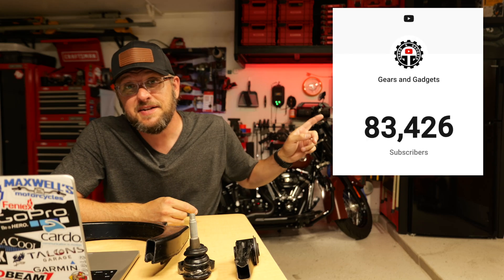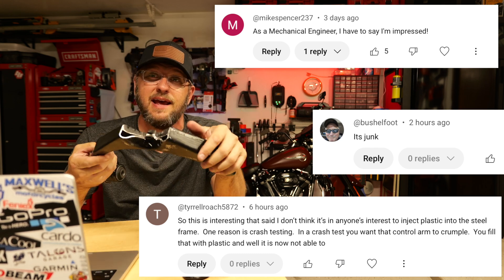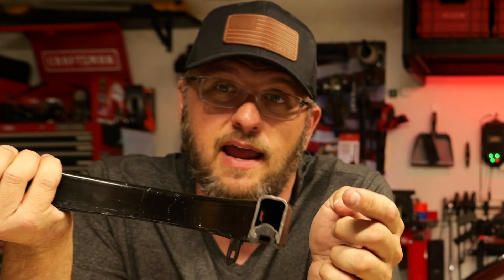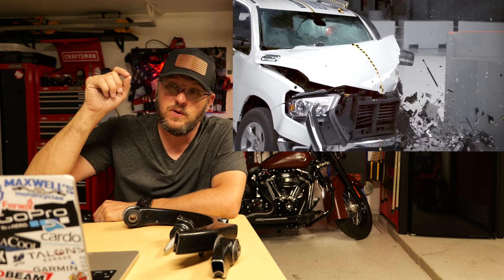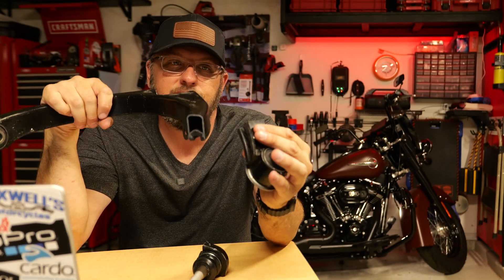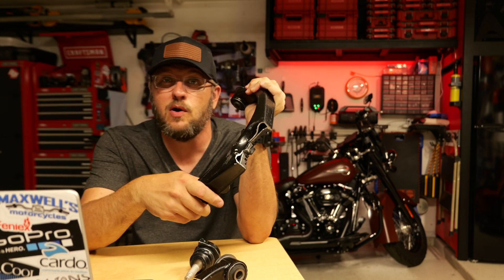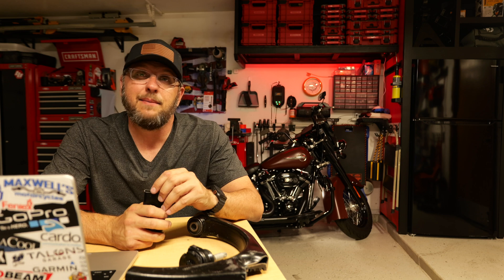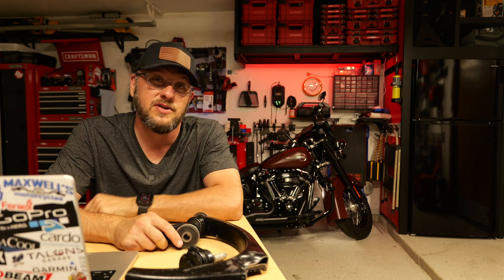Are RAM’s Plastic Control Arms Built to FAIL in Crash Tests?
The new RAM 1500 has sparked a lot of conversation with its hybrid plastic and metal upper control arms. After seeing coverage from Pickup Truck and SUV Talk, The Car Guy Online, and articles from The Drive and CarBuzz explaining why it’s supposedly fine, I wanted to see for myself. So in this video, I take one of these control arms, cut it open, and show you exactly what is inside — but this time, I’m also asking a bigger question: were these designed to intentionally fail in a crash to improve IIHS safety ratings and marketing headlines, at the expense of long-term durability?

On paper, engineers and apologists say the upper control arm doesn’t carry much load compared to the lower arm, and technically they are right. But truck buyers have seen decades of cost-cutting decisions spun as innovations that supposedly benefit us, when in reality they often just benefit the manufacturer and investors. From exaggerated towing claims to cylinder deactivation failures, DEF system headaches, the removal of buttons in favor of cheap screens, and now subscription-based apps and rebranded “supervised” self-driving features, it has all added up to a lot of frustration for consumers who simply want reliable, durable trucks.

This upper control arm might actually symbolize a more troubling trend — using consumers’ obsession with safety scores as justification for engineering parts to act as “fuses” in crashes. Even if it works as intended, it feels like yet another example of value engineering being marketed as progress. In this video, we take a closer look at what RAM is really giving us, and why we as consumers need to start asking the right questions and demanding better.